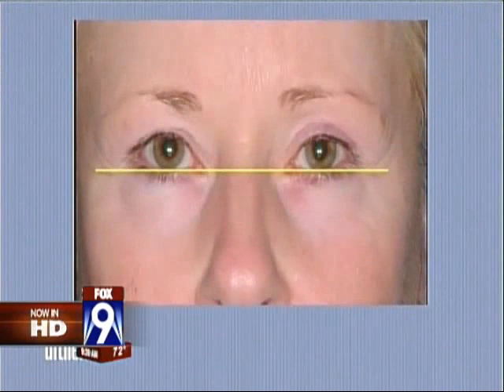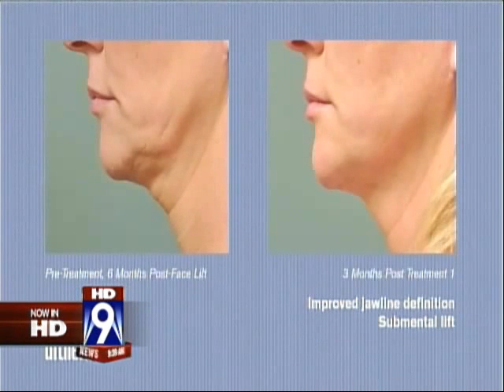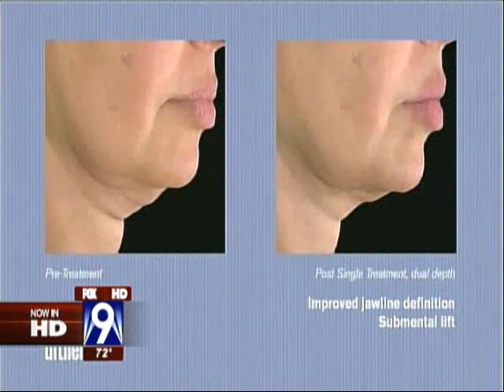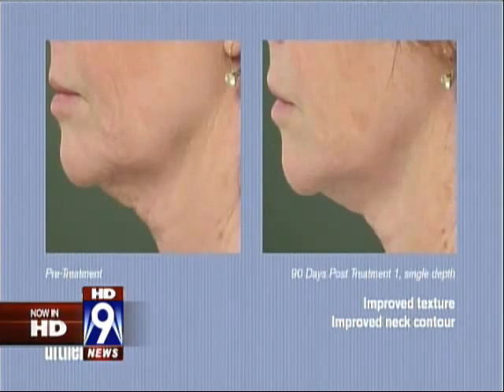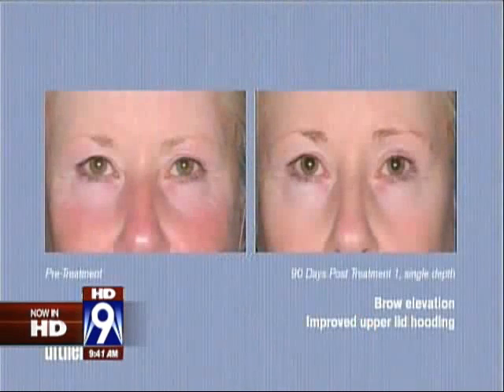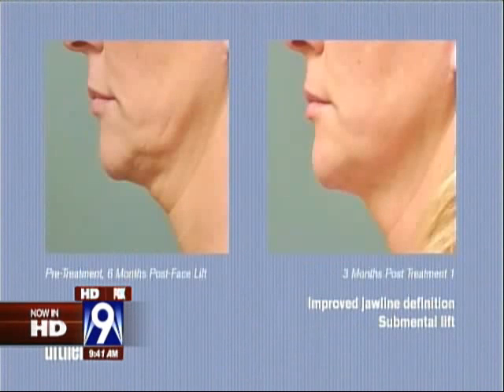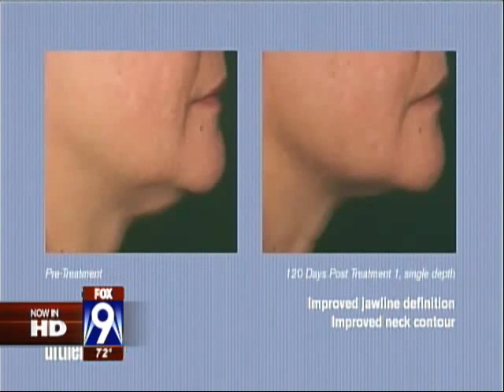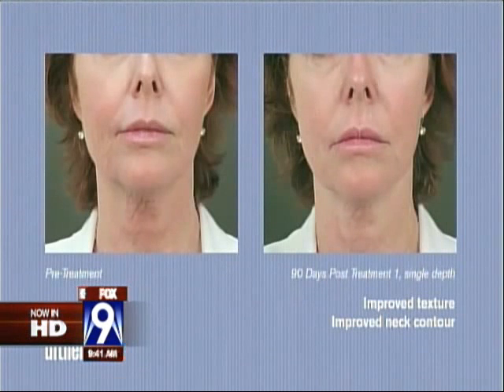Ulthera | Medical Ultrasound | Dr. Joe Campanelli | Midwest Facial Plastic Surgery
Medical Ultrasound Now Used in New, Non-surgical Facelift

Ultherapy is a non-surgical ultrasound procedure is designed to target deep layers of tissue underneath the surface of your skin. The surface of your skin will not be disturbed, and no cutting is involved while you're receiving an Ultherapy treatment. You may however feel a minimal amount of discomfort while the sound wave energy is administered by the practitioner. The sensation is temporary and tolerable during the collagen-building process. The ultimate lifting effects from an Ultherapy treatment will take place within 2-3 months. Your rejuvenated skin will become tighter and stronger. Overtime, the natural facelift will leave your skin glowing, firmer and more youthful in appearance. You won't have to use any special creams, or ointments to help maintain the collagen-building process. You should consult with a practitioner to learn more about an Ultherapy treatment, and decide if the procedure is right for you. Midwest Facial Plastic Surgery & Aesthetic Skin Care is among the first in the nation to offer Ultherapy.